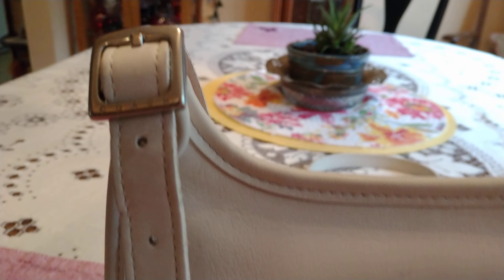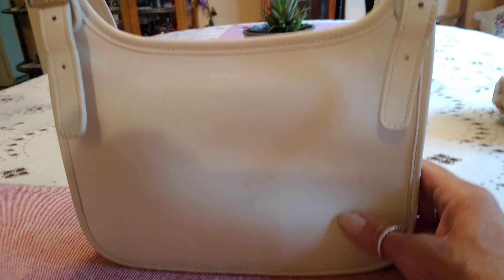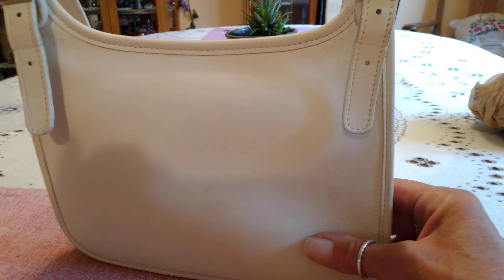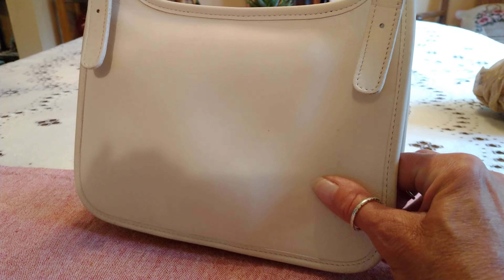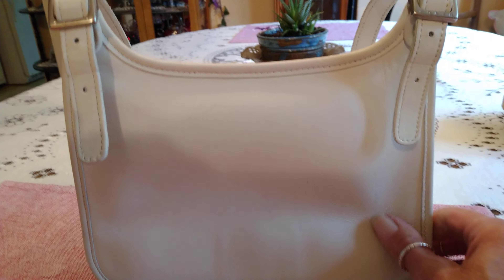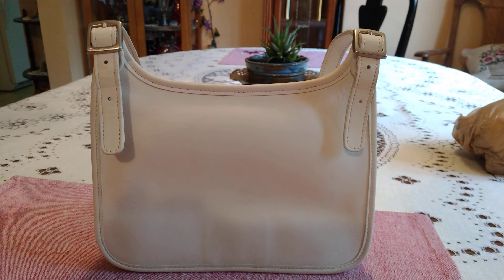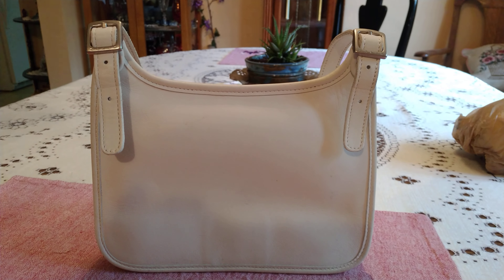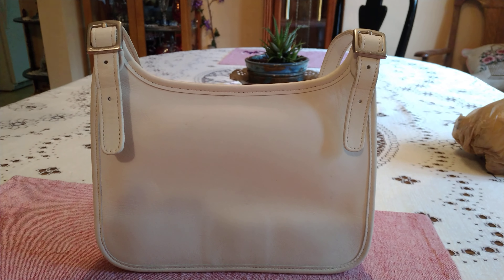Vintage Coach Hippie Flap